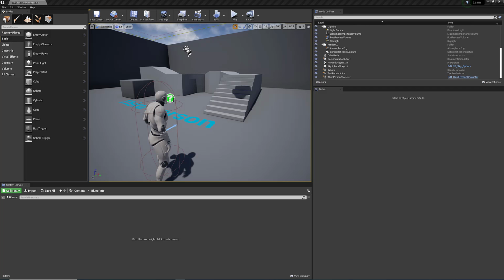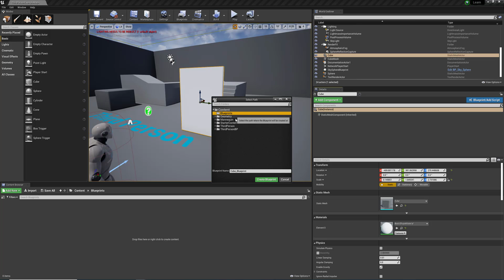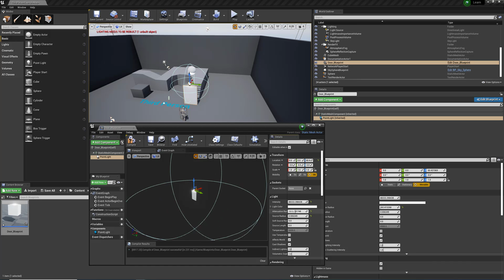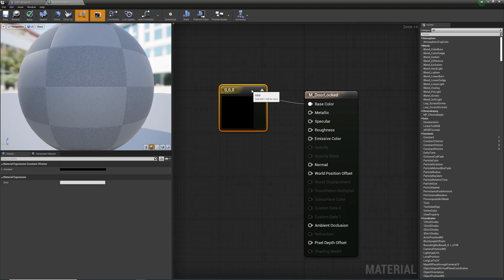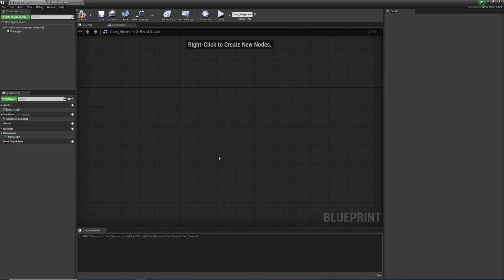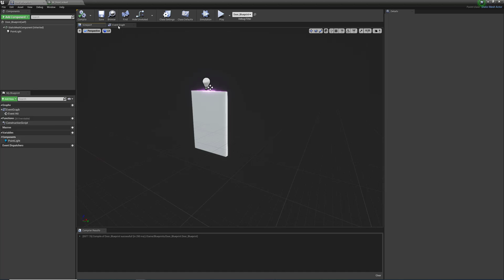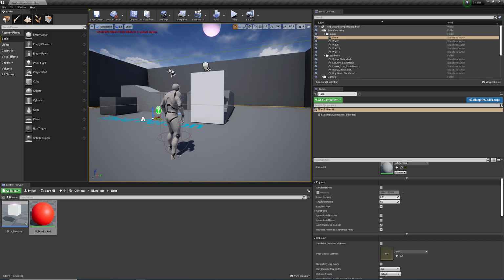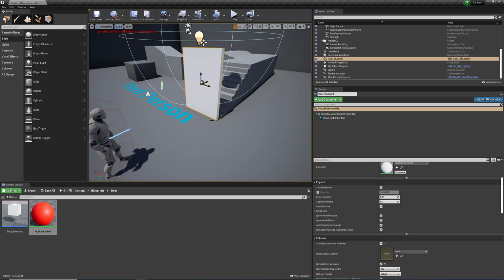02 Blueprints HitEvent